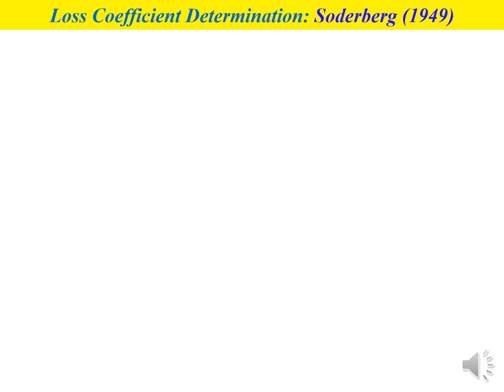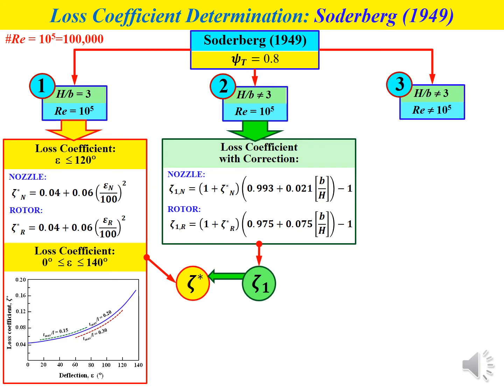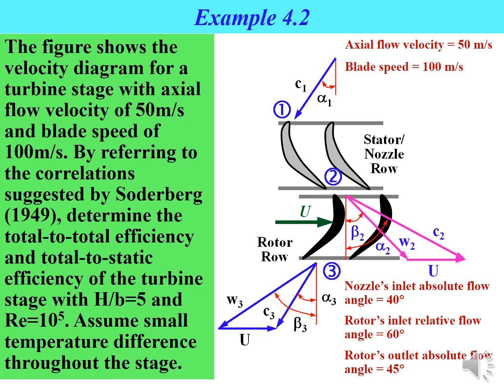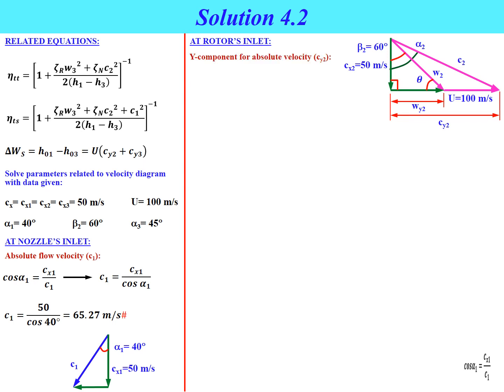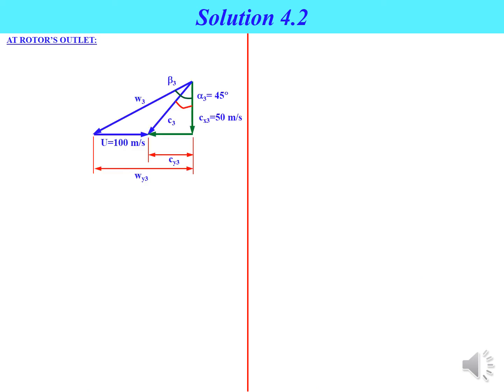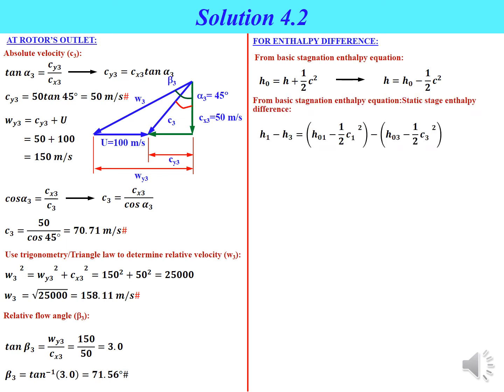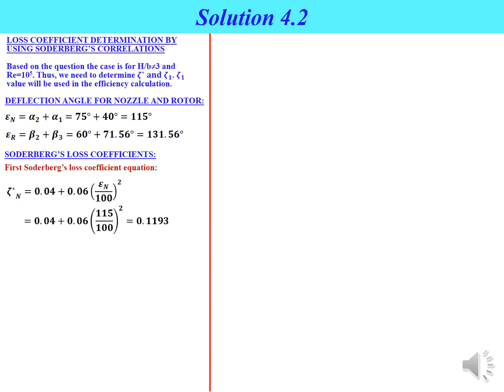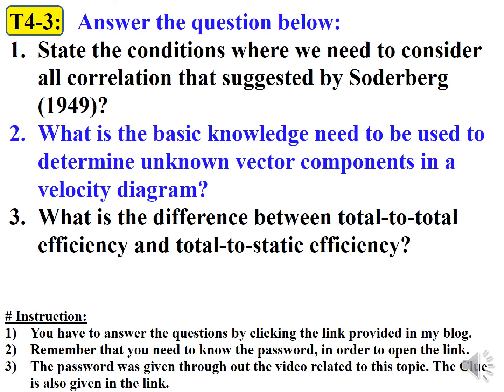TM LEC #23: CHAPTER 04 AXIAL FLOW TURBINE PART 3